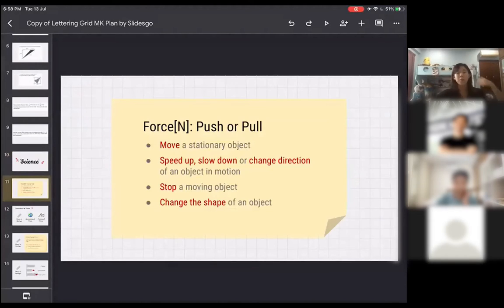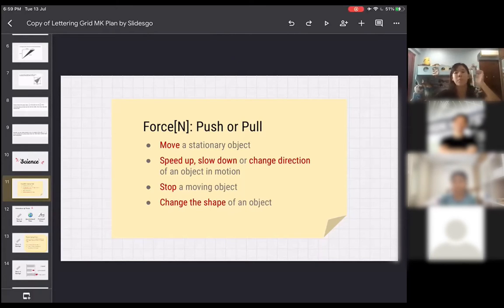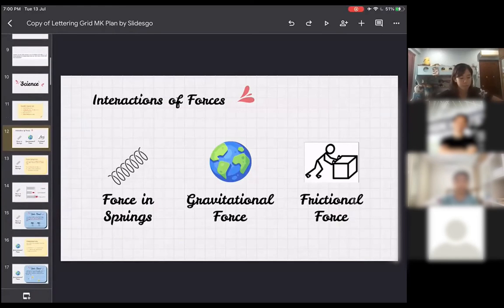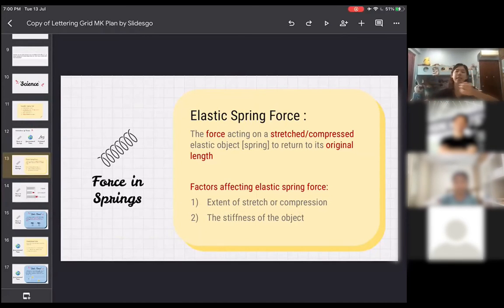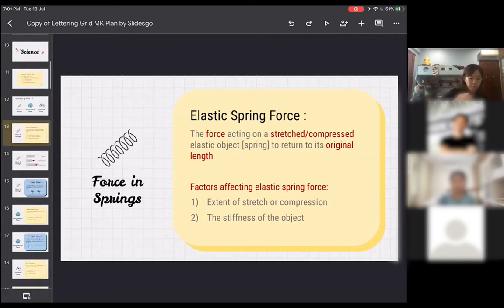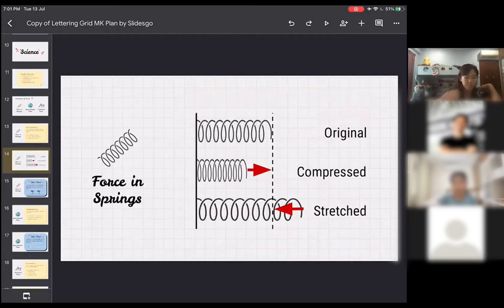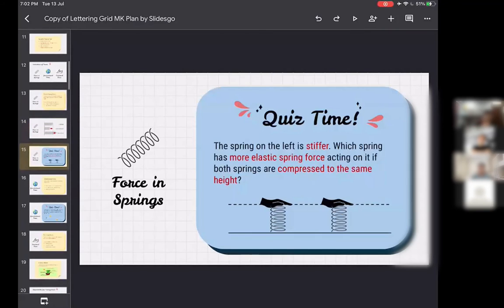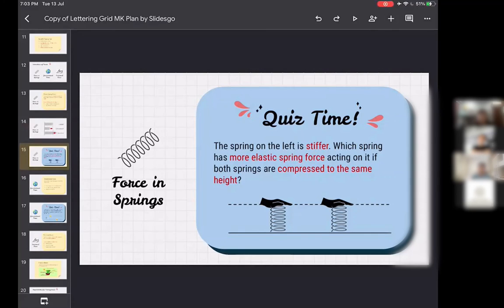Primary 6 Science Class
Ms Claire teaching concept of Forces